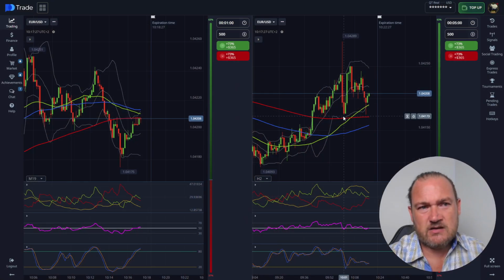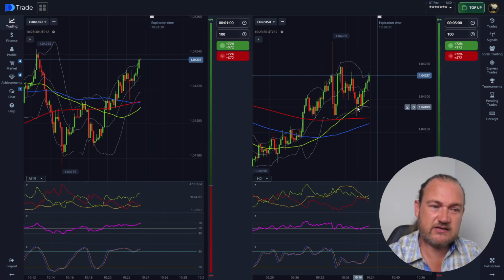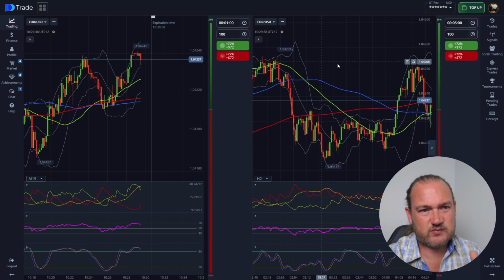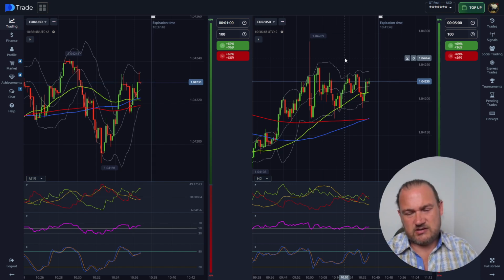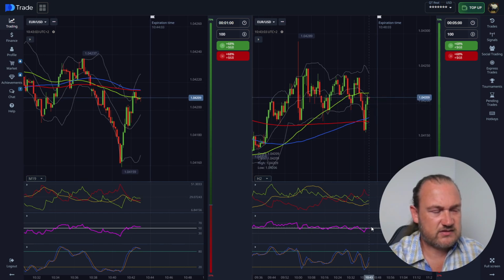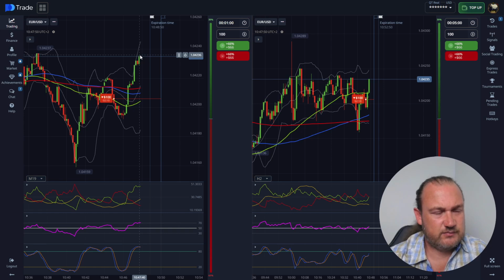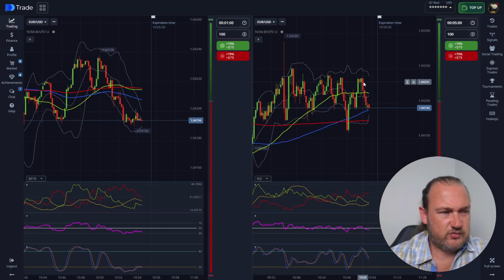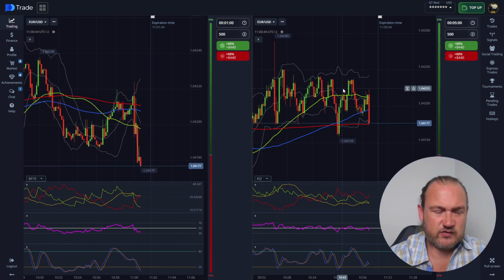2025-01-30 Daily Trading